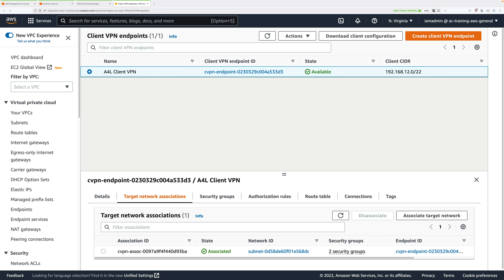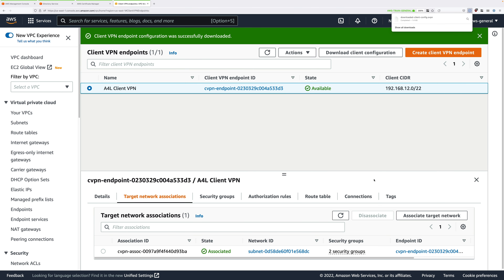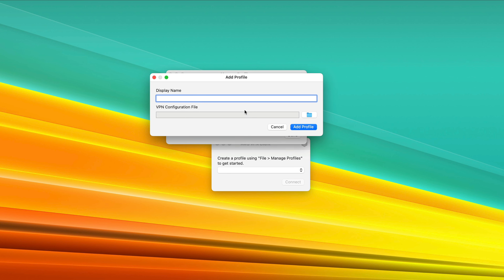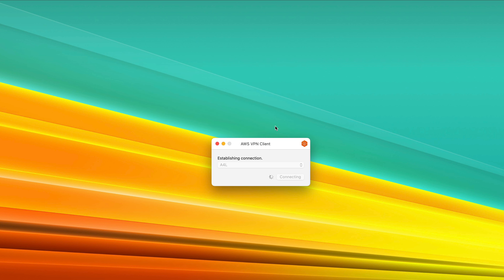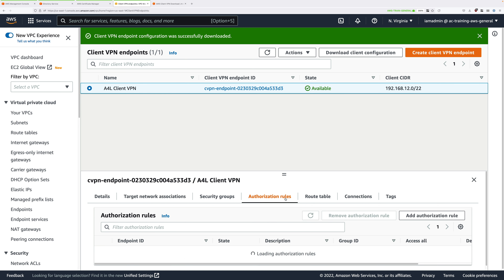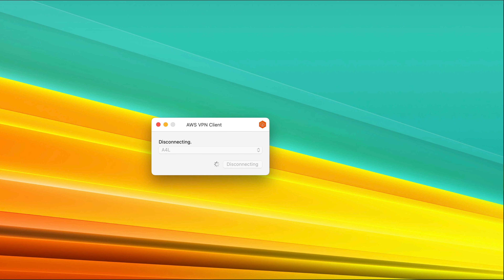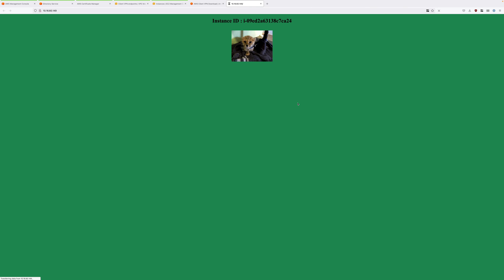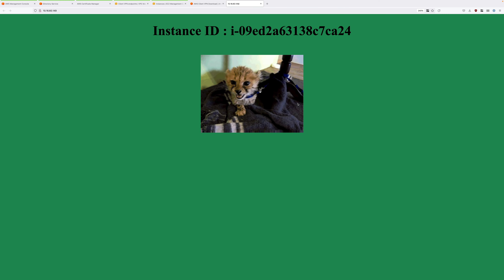Implement an AWS Client VPN - PART5 - Download/Install/Test Client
Please check out Adrian's full range of technical training content

This mini project steps you through implementing an AWS Client VPN and consists of 6 stages, each implementing additional components of the architecture

    Stage 1 - Create Directory Service (authentication for VPN users)
    Stage 2 - Certificates
    Stage 3 - Create VPN Endpoint
    Stage 4 - Configure VPN Endpoint & Associations
    Stage 5 - Download, install and test VPN Client